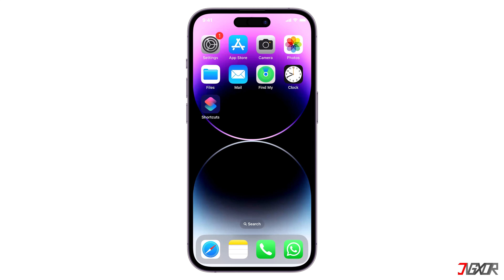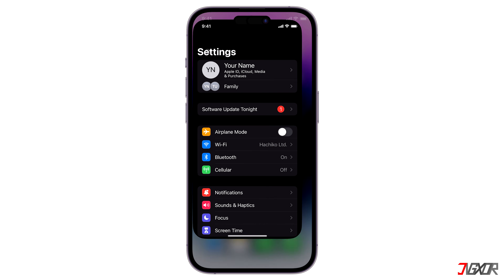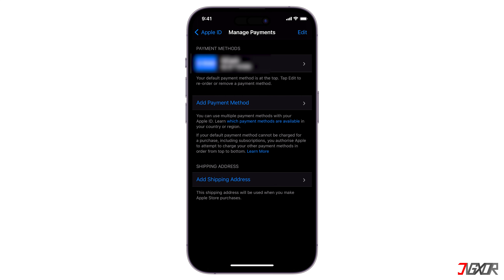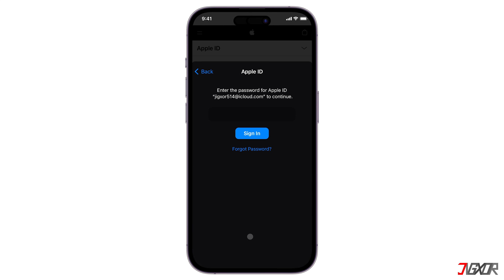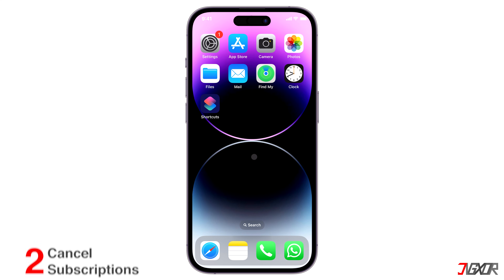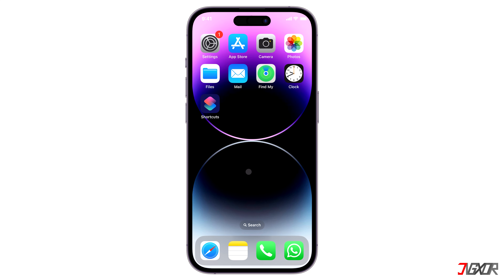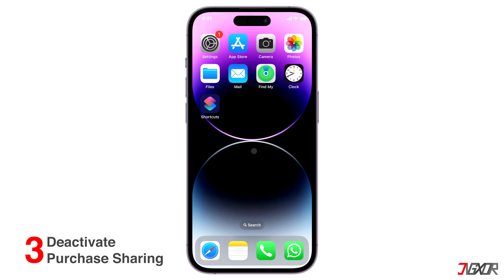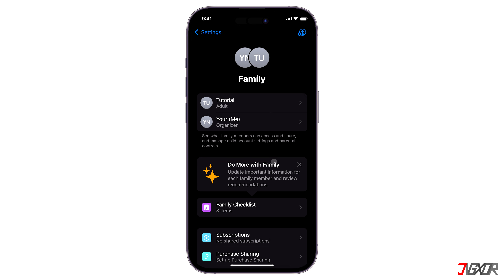Fix Unable to Remove Payment Method because Active Subscription on iPhone! [2023]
If you are having trouble removing a payment method from your iPhone, don't worry, you're not alone. Many iPhone users have encountered this issue and it can be frustrating. In this article, we will discuss some possible solutions to help you fix the problem of being unable to remove a payment method from your iPhone. Yours Jigxor

Timestamps:
00:00 | Unable to Remove Payment Method
01:03 | Remove Payment Method Online
01:42 | Cancel Subscriptions
02:37 | Deactivate Purchase Sharing
03:10 | Contact Apple Support

Video: 434